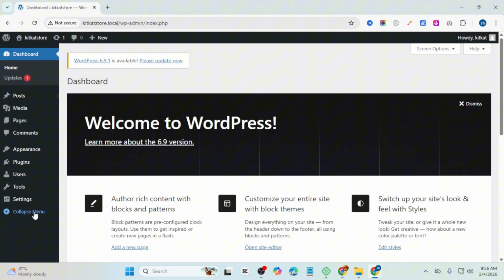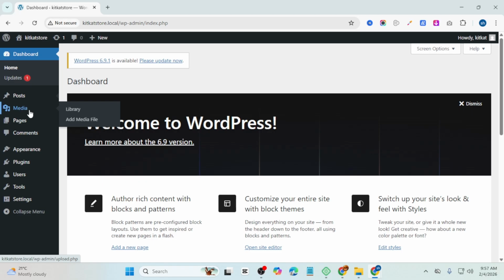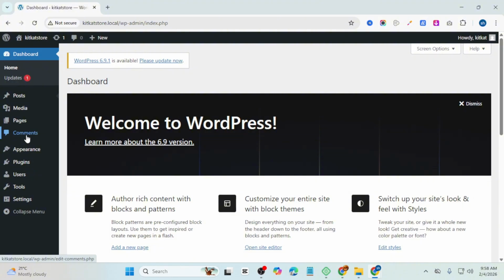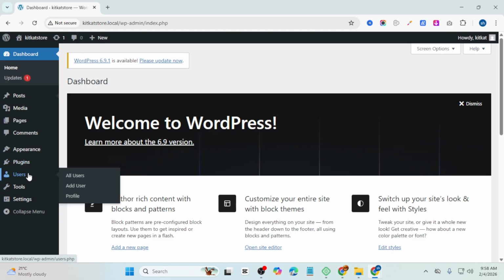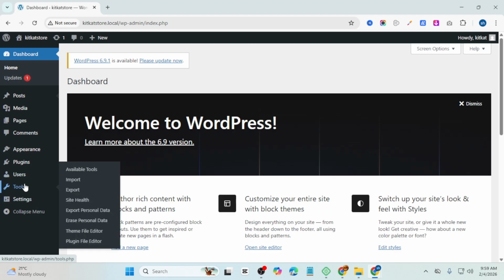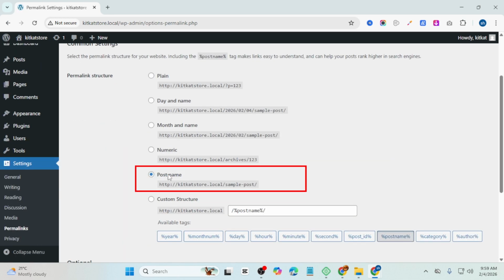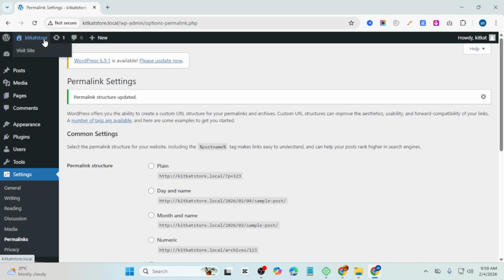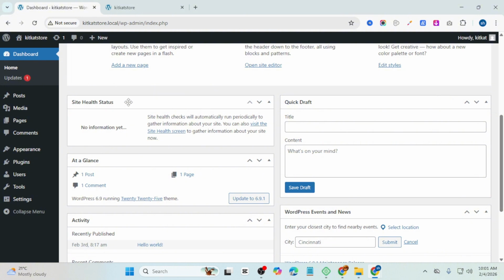WordPress Dashboard Tutorial for Beginners (2026) – Every Button Explained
🖥️ Just installed WordPress and feeling lost? This complete WordPress Dashboard tutorial walks you through EVERY button, menu, and setting — so you can go from confused to confident in under 4 minutes.

✅ In this video you'll learn:
• WordPress Navigation Menu explained (Posts, Pages, Media, Comments)
• What Appearance & Themes do
• Why Plugins are the most powerful feature
• How to add team members with the Users section
• The #1 Settings tweak to rank on Google (Permalink structure!)
• How to use the Top Bar & Site Health dashboard

🔗 Chapters below ↓
0:00 Intro – WordPress dashboard overview
0:22 Navigation Menu – Posts, Categories & Tags
0:48 Media library explained
0:57 Pages vs Posts – what's the difference?
1:05 Comments section
1:12 Appearance & Themes
1:22 Plugins – the most powerful feature
1:45 Users – adding team members
1:55 Tools & Settings explained
2:10 Permalink settings – rank on Google!
2:32 Top Bar & Site Health